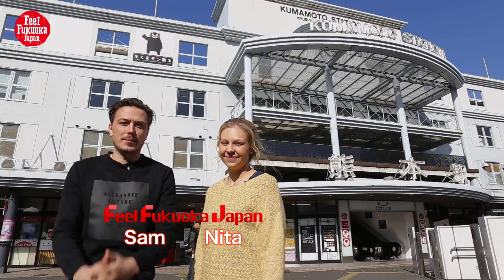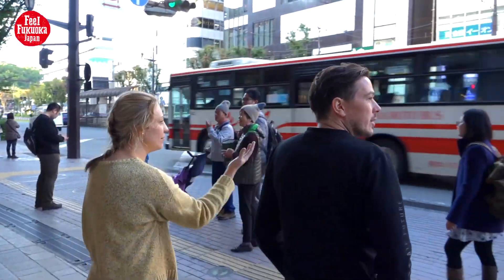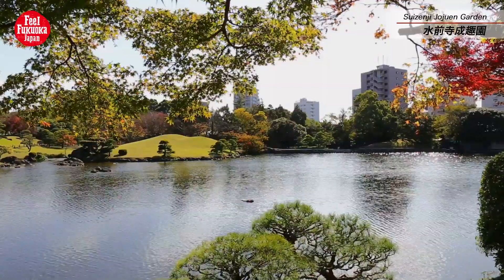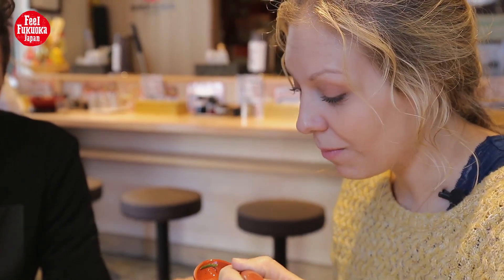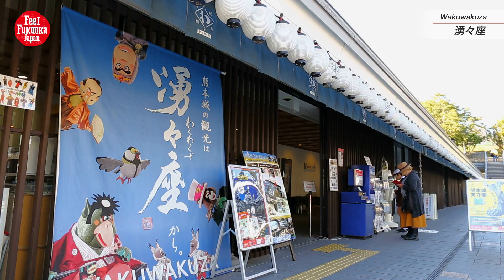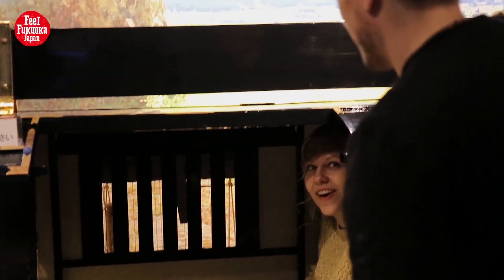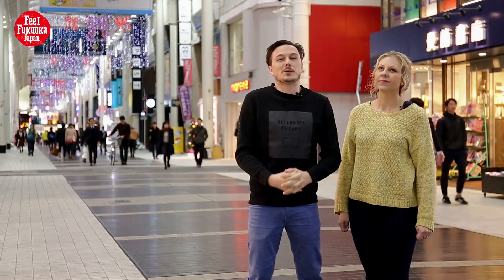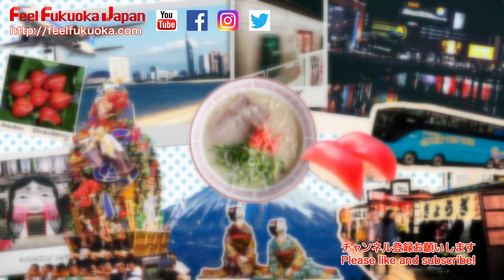Trip to Kumamoto in Japan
Kumamoto City, situated roughly in the center of Kumamoto Prefecture, is the government and economic center of the prefecture. It has a population of over 730,000 and holds the largest-scale shopping arcade in western Japan. With a length of over 1 kilometer, the arcade is located at the foot of Kumamoto Castle in the city center. In the shopping arcade, there is a wide variety of shops, such as department stores, electronic shops, drugstores, and boutiques. There are also a variety of restaurants and bars where tourists can enjoy local delicacies.

The area is also rich in history, with sites such as Kumamoto Castle, built over 400 years ago and considered one of the three most magnificent castles in Japan. On top of everything else, Kumamoto is blessed with abundant hot springs.
As you can see, Kumamoto is filled with invaluable historical heritage, unique culture, magnificent nature, and refreshing hot springs, as well as outstanding food.
The city is only a 40min Shinkansen Bullet Train ride away from Fukuoka and you can spend there the whole day experiencing various things.
Nita and Sam from Feel Fukuoka will show you in this video some of the things you can do in Kumamoto City.

Kumamoto City Tourism Guide「こころに来るね、くまもと。」